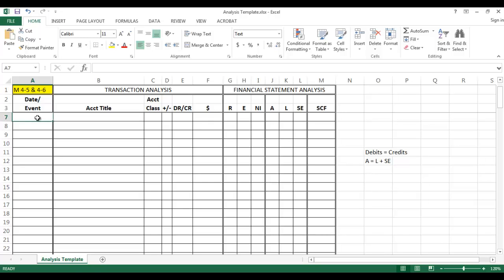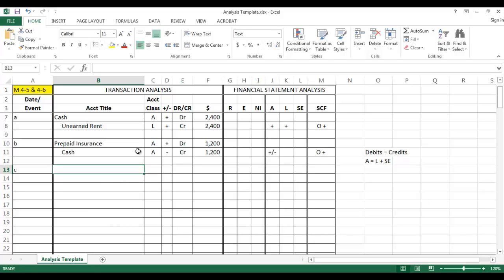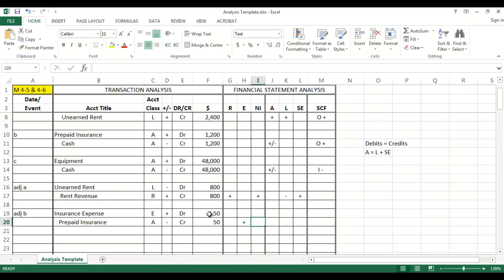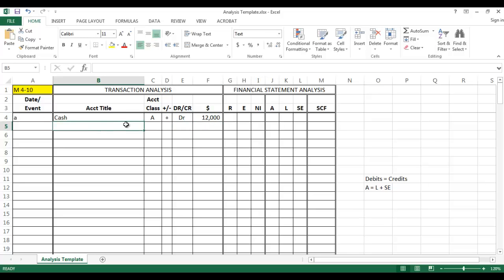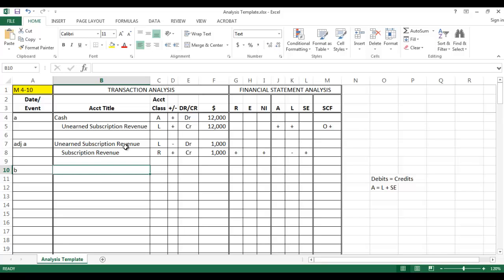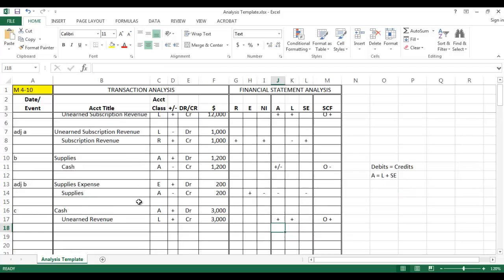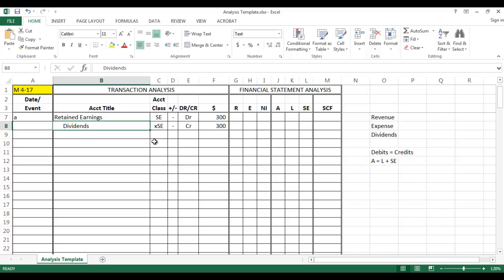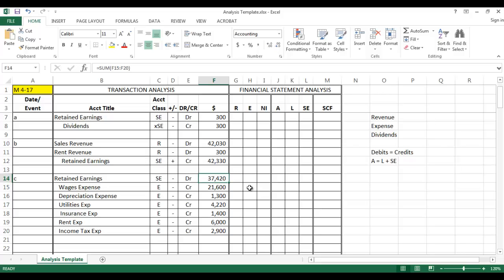ACC 120 - Chapter 4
M 4-5, 4-6, 4-10, 4-17